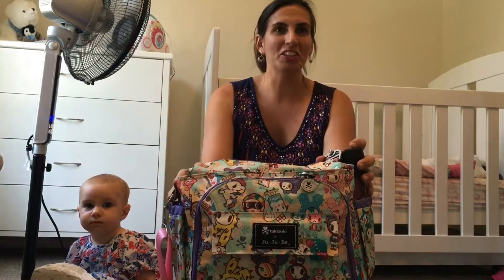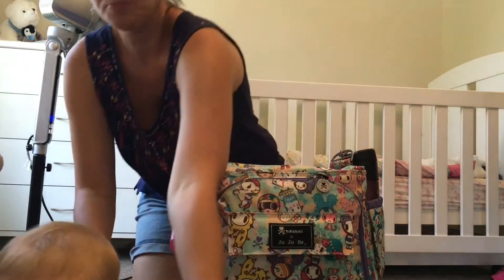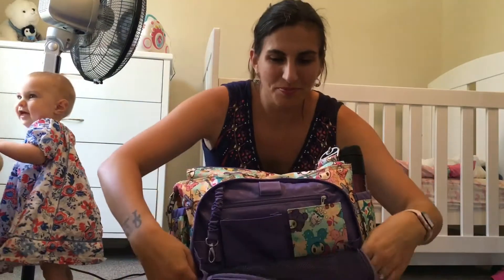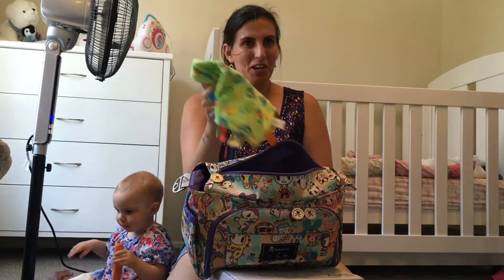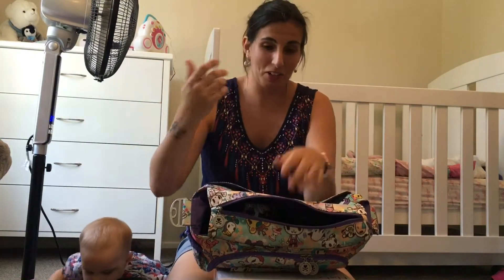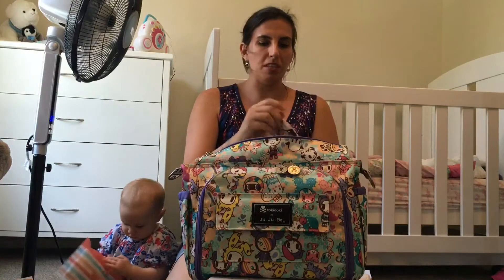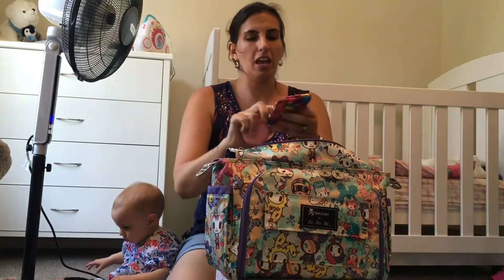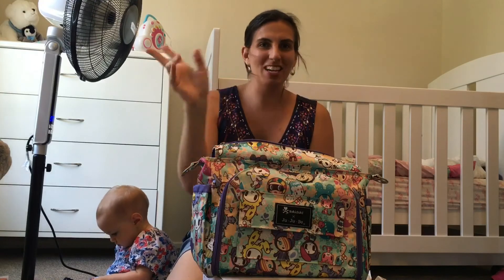Ju-Ju-Be Better Be: unpacking after trip to shop with my 5 kids!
A real and non pre-organised unpacking video that we all can relate to ..lol
The lady who did my awesome Bugaboo Donkey side basket cover